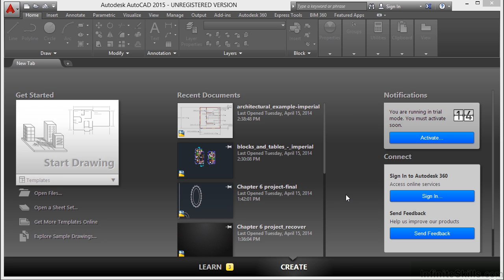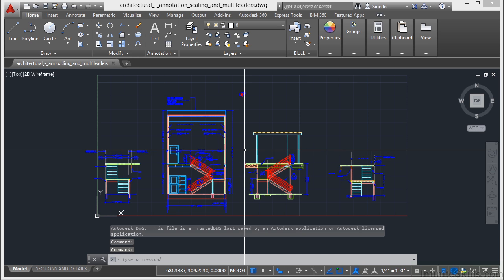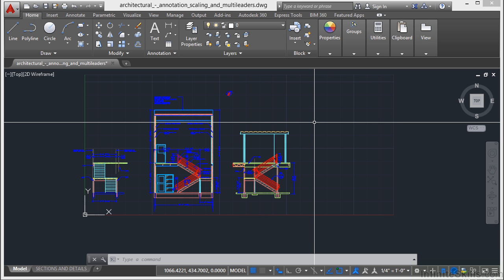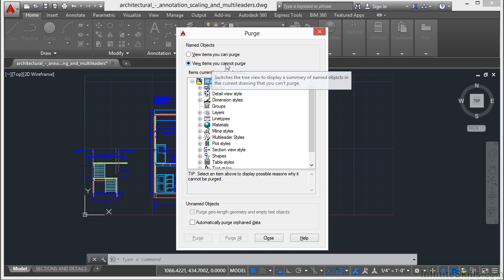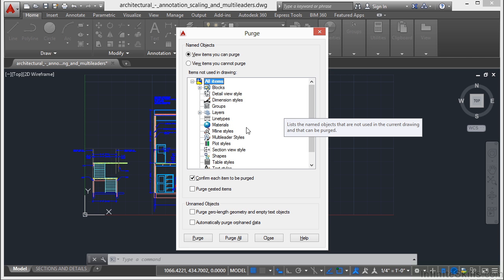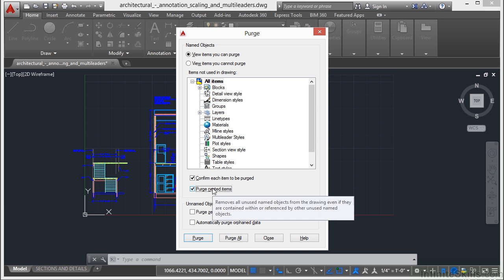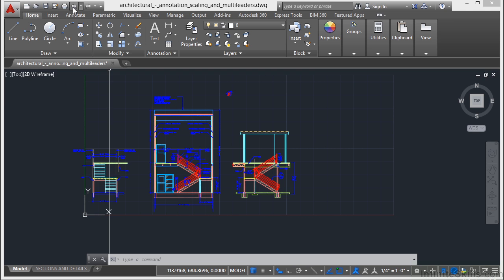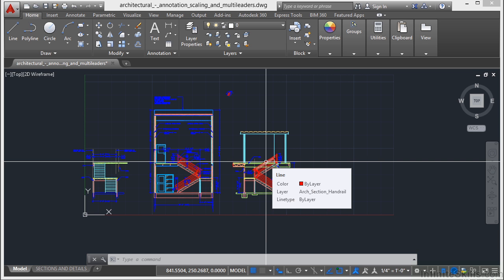Purging Unused Items AutoCAD 2015